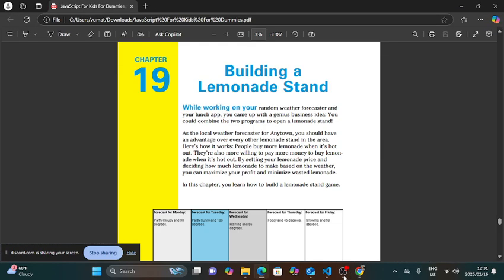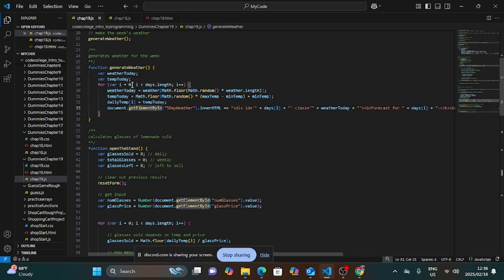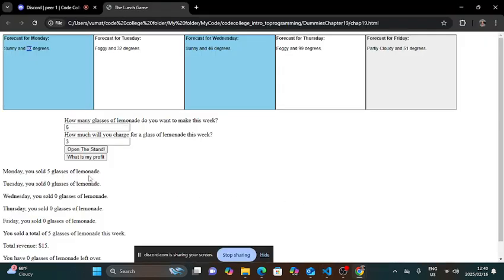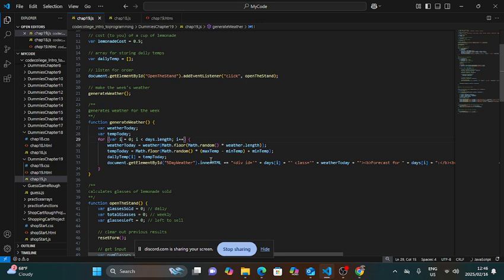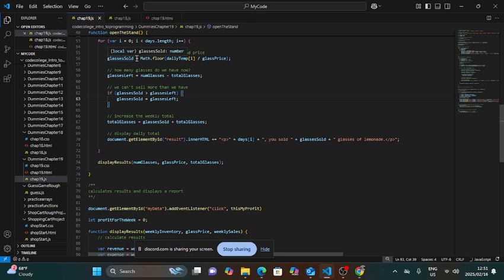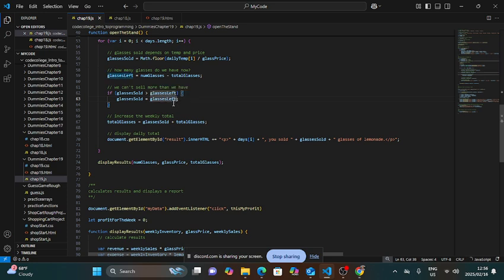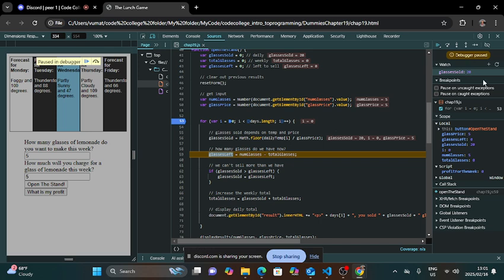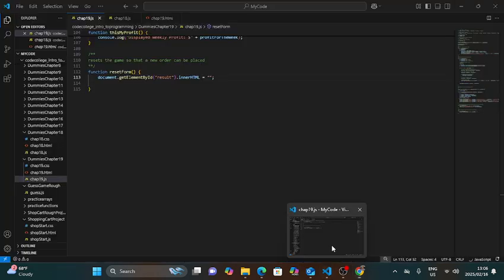Dummies Chapter 19 Building a Lemonade Stand